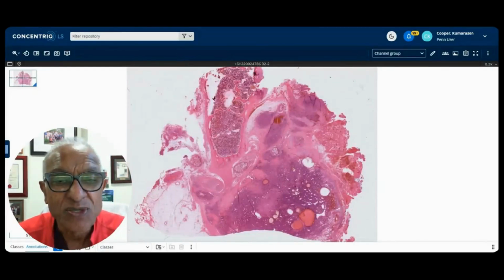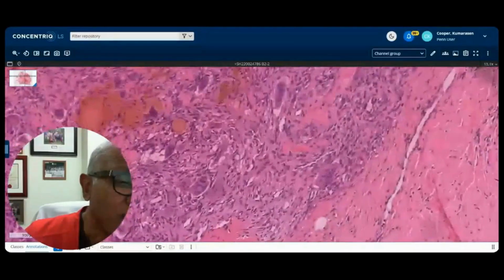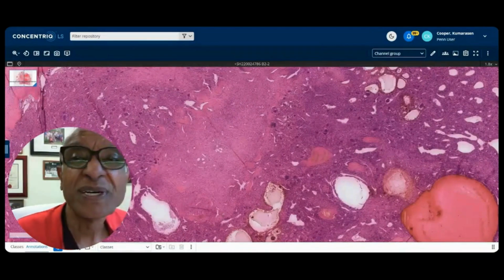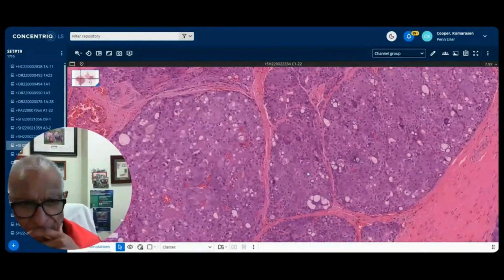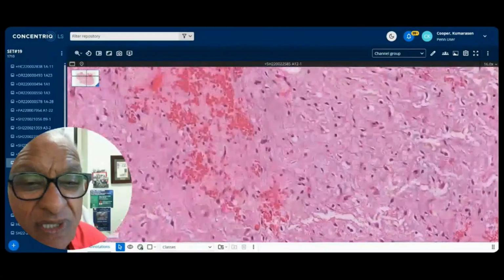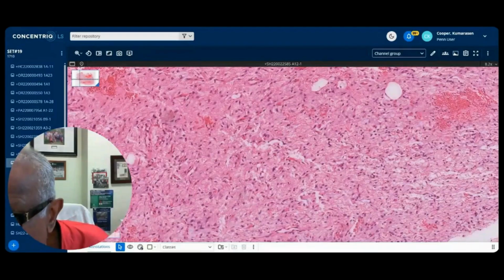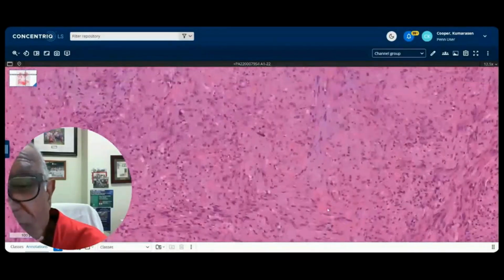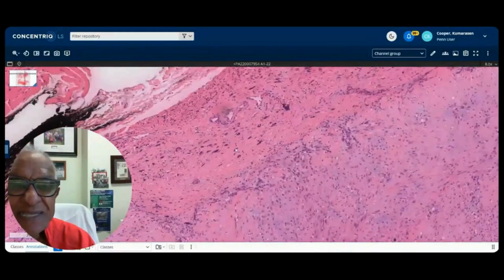Dr. Kum Cooper May 2026 Webinar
Join Professor Kumarasen Cooper, MBChB, DPhil, FRCPath, for an engaging webinar featuring state-of-the-art digital slides on soft tissue pathology and complex cases. Don’t miss this chance to learn from a leading expert in pathology education!